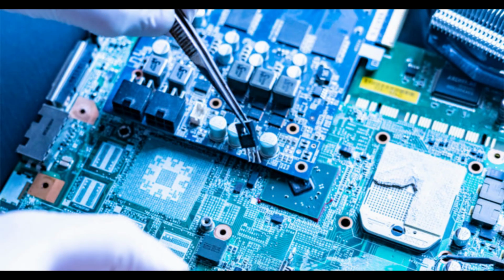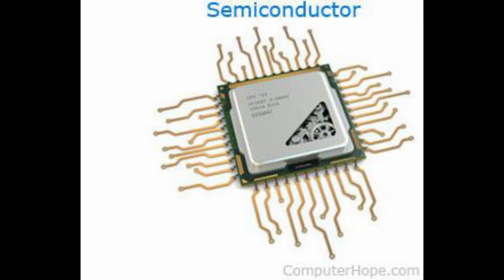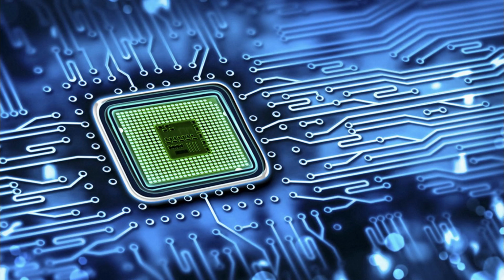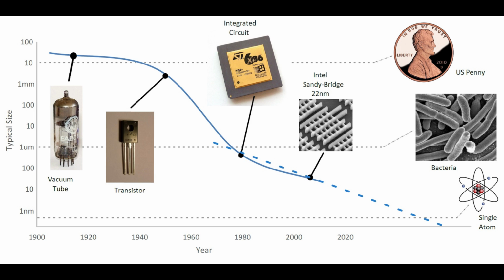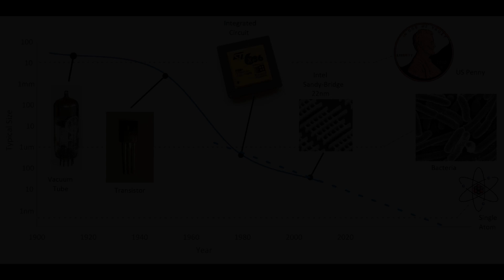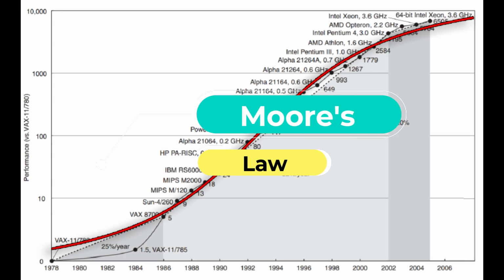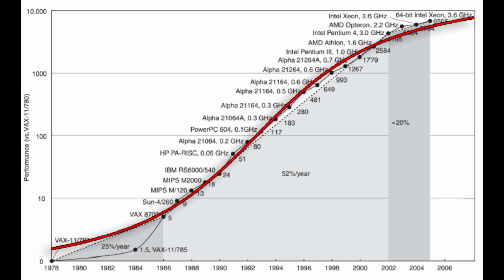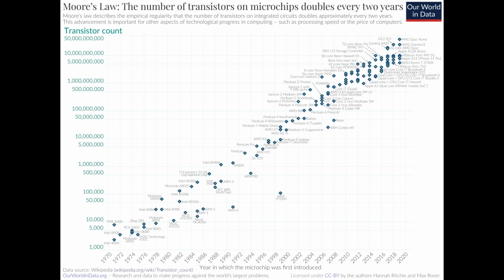Transistors in a processor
video jeje